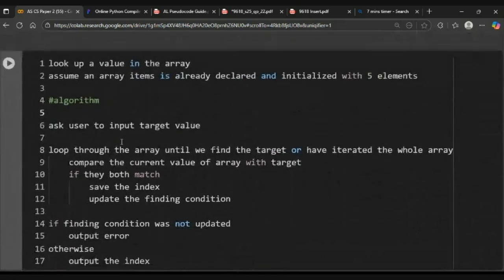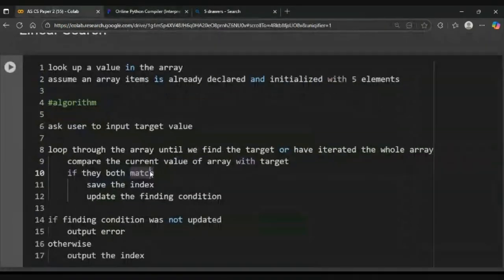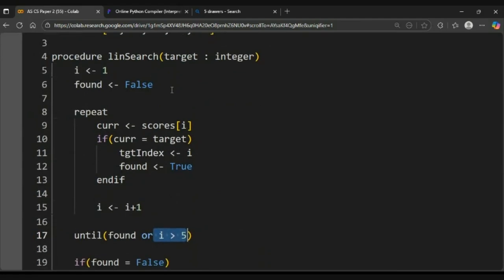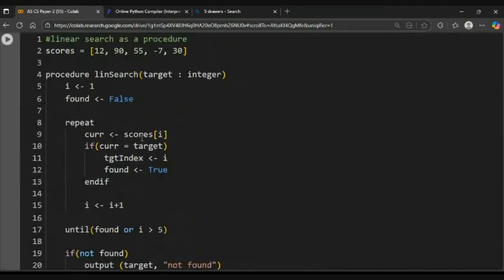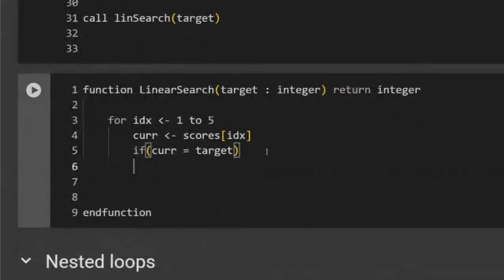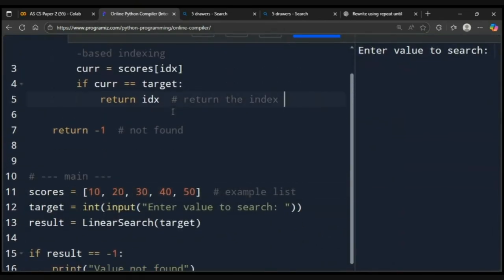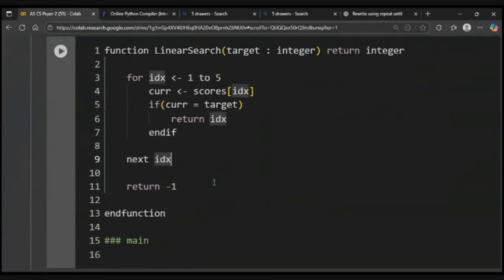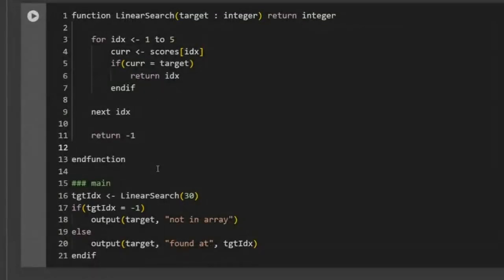Linear Search | P2 Pseudocode | AS Level Computer Science 9618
Master Linear Search in Pseudocode for Cambridge AS Level Computer Science in this exam-focused lesson.

In this video, you’ll learn how linear search works step by step, how to write it in pseudocode, and how it is tested in Paper 2 programming questions. Understand key concepts, common mistakes, and how to approach exam questions confidently.

Perfect for building strong fundamentals and improving your performance in Computer Science exams.